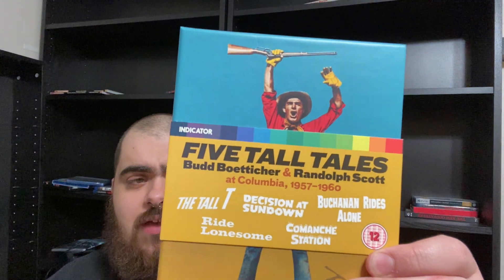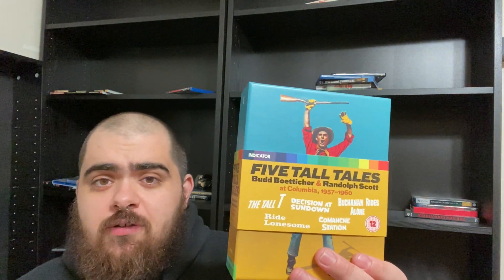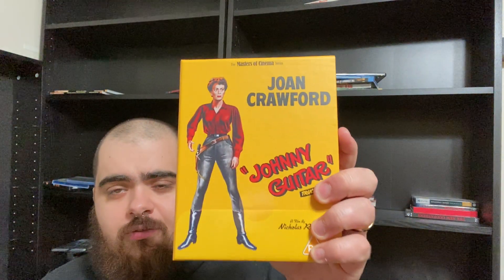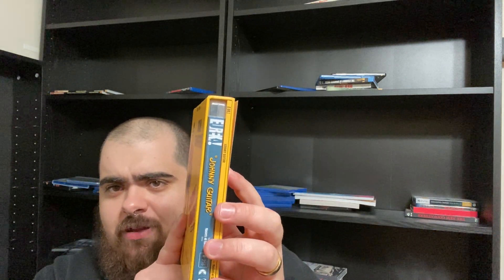Blu-ray & Dvd Haul September 2021 (Eureka, 88Films, Kino Lorber, Indicator)